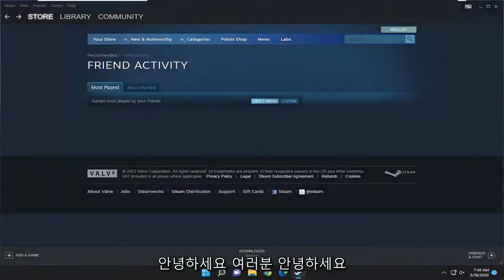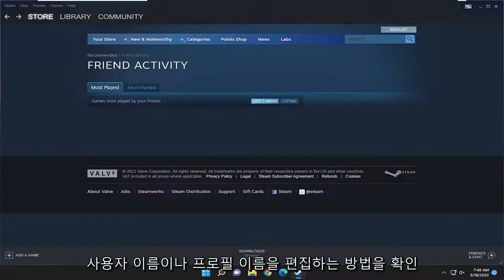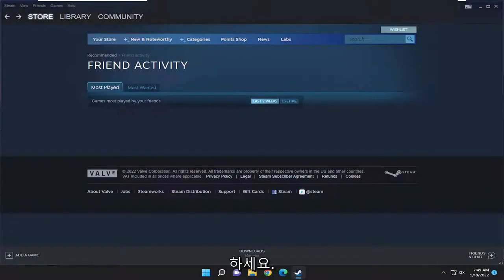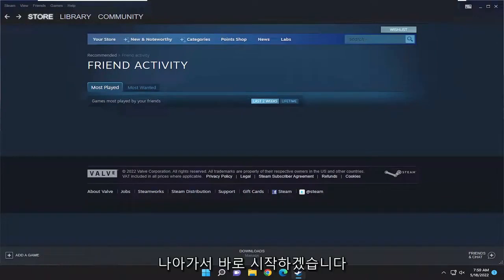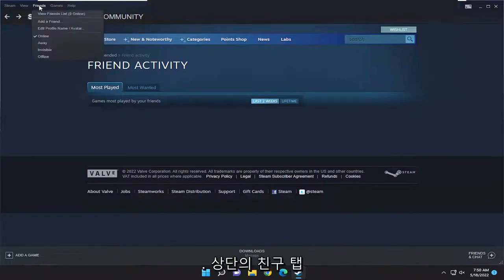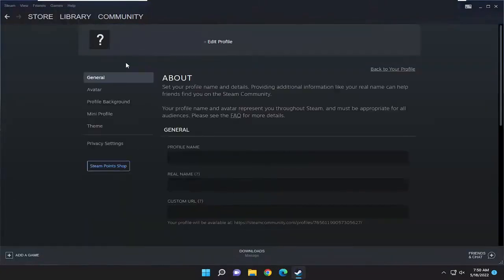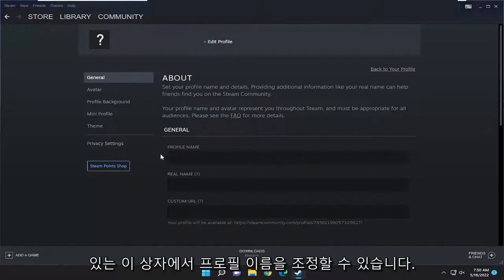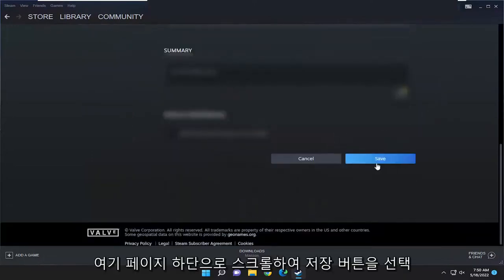Steam에서 사용자 이름을 변경하는 방법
Steam에서 사용자 이름 및 프로필 이름을 편집하는 방법 [튜토리얼]

Steam 계정 이름이나 사용자 이름이 지겹고 변경하고 싶으신가요? Steam 계정 이름을 변경하는 방법에 대한 이 간단한 가이드를 살펴보겠습니다.

이 자습서에서 다루는 문제:
사용자 이름 스팀 수정
스팀 사용자 이름 수정
Steam에서 내 사용자 이름을 변경할 수 있나요
Steam에서 계정 사용자 이름을 변경하는 방법
Steam에서 계정 이름을 변경할 수 있습니까
스팀 이름 수정
Steam에서 로그인 이름을 변경할 수 있습니까
사용자 이름 스팀 계정 변경
사용자 이름 스팀 클라이언트 편집

Steam은 사용자가 온라인 게임을 구매하고 저장할 수 있는 클라우드 기반 게임 사이트입니다.

이 튜토리얼은 지원되는 모든 하드웨어 제조업체의 Apple macOS(MacBook Pro, MacBook Air, MacBook Mini), Windows 10 및 Windows 11 운영 체제(Home, Professional, Enterprise, Education)를 실행하는 컴퓨터, 노트북, 데스크탑 및 태블릿에 적용됩니다. Dell, HP, Acer, Asus, Toshiba, Lenovo, Alienware, Razer, MSI, Huawei, Microsoft Surface 및 Samsung.